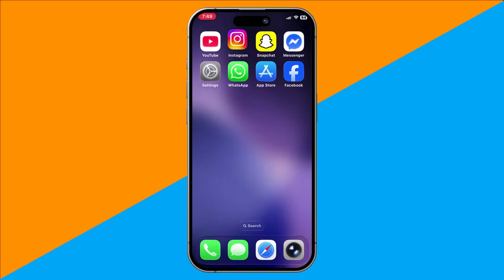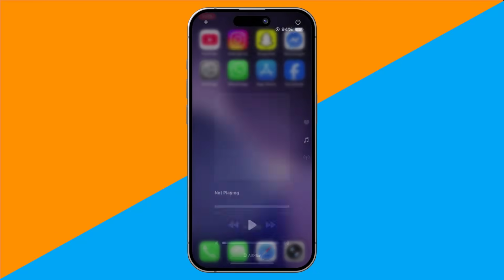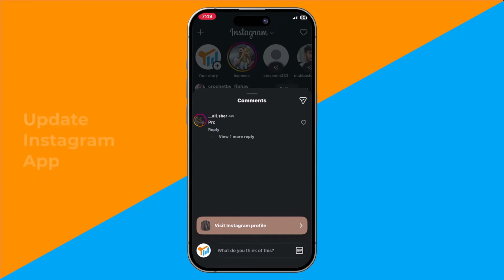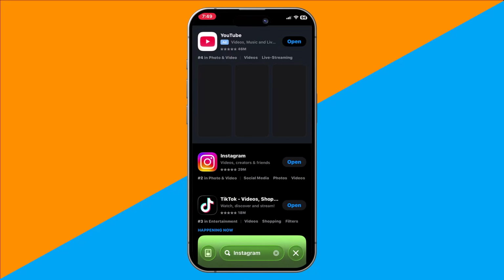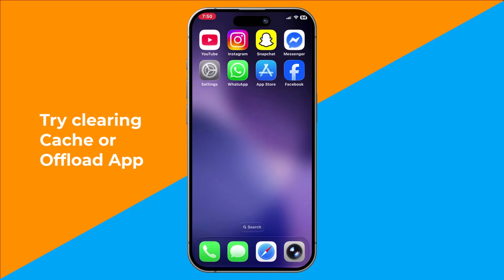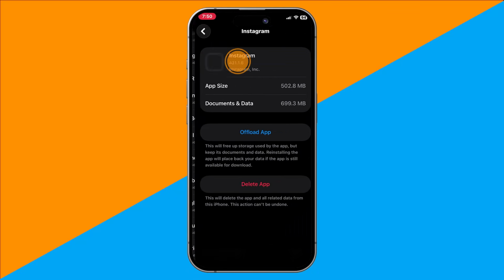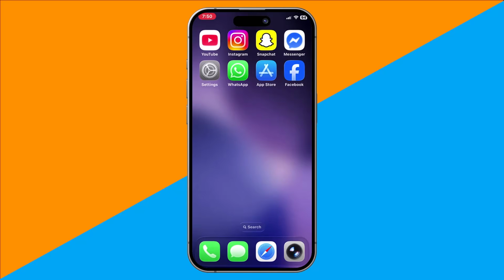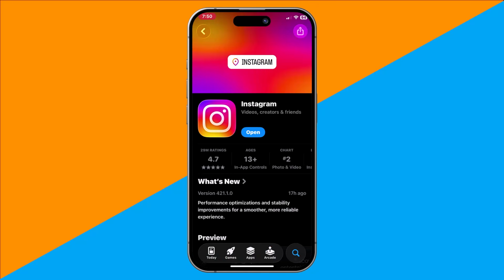How to Fix Instagram Comments Not Showing (Quick & Easy Fix)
Are comments not showing on your posts or others’ posts in Instagram? This is a common issue that can happen due to app glitches, connection problems, or account settings.

In this tutorial, you’ll learn simple ways to fix the problem and get comments showing again.

In this video, you’ll learn:

Why Instagram comments are not showing

How to refresh and reload comments

How to update or reinstall the Instagram app

How to check comment settings and restrictions

These fixes work on both Android and iPhone with the latest Instagram update.